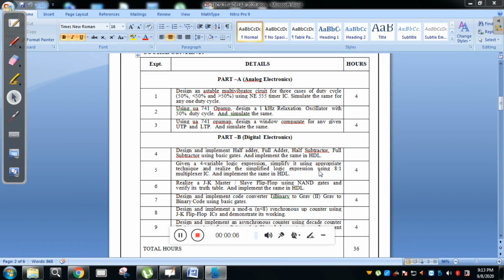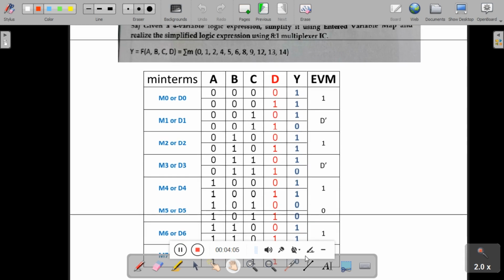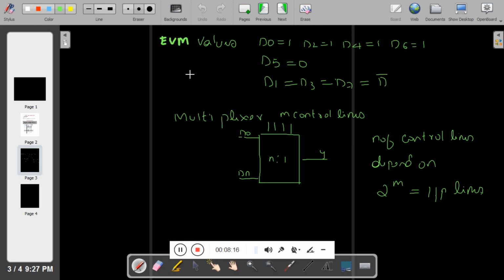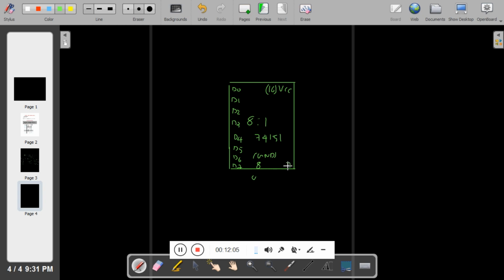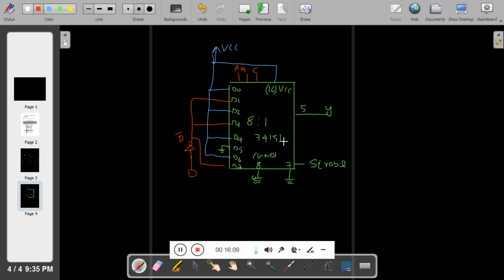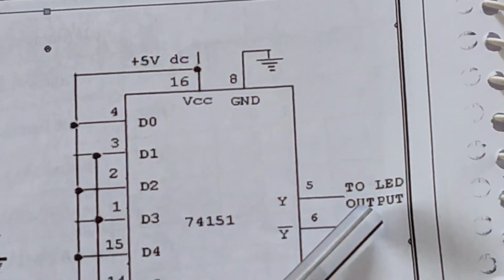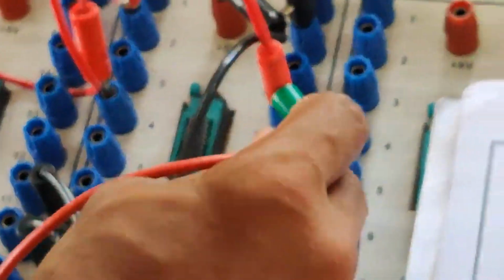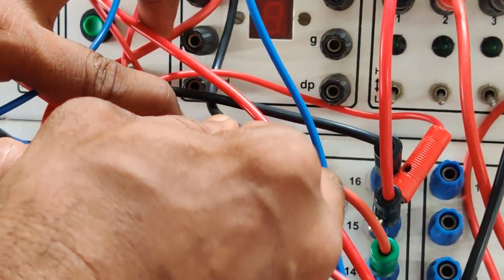VTU ADE LAB 18CSL37 L2 5th Experiment Reduce the expression using EVM an implement using 8:1 mux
This video will explain about 5th experiment of  ADE lab for the 3rd Sem ISE/CSE students of VTU